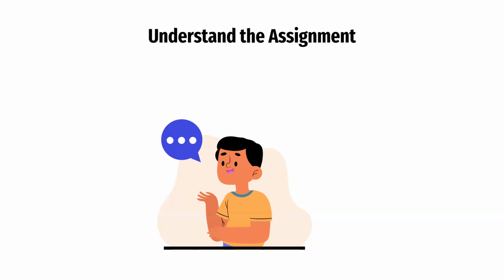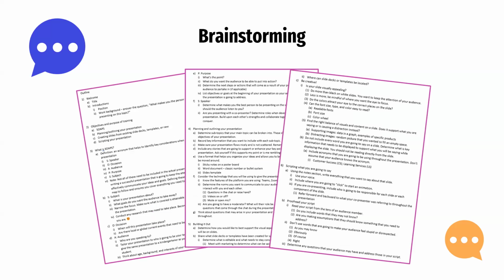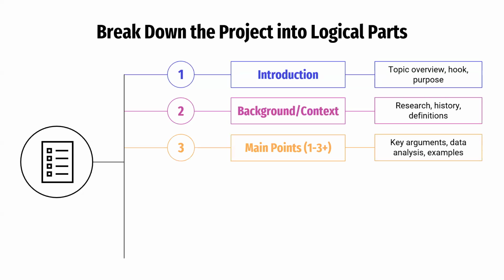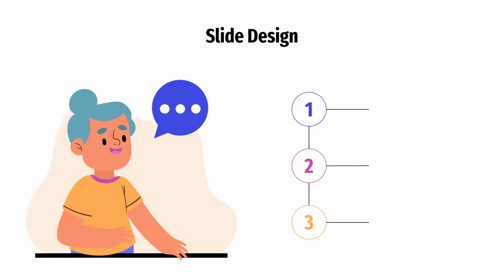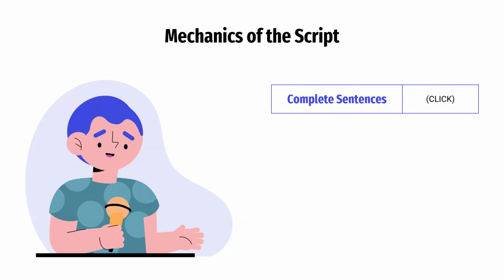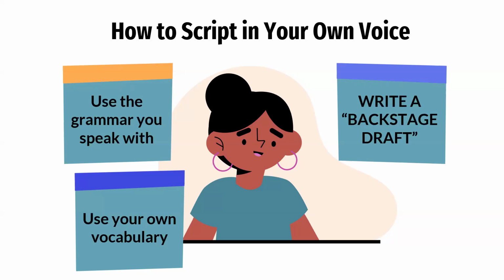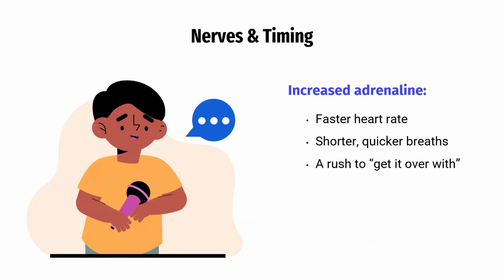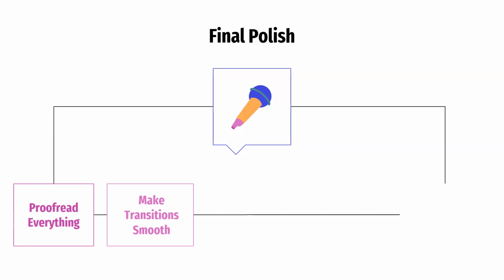Preparing a Presentation | Student Success Webinar Series | Spring 2025 | Tutor.com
Do you find yourself anxious over where to start when it’s time to give a presentation? Not sure how to bring all the pieces together? In this webinar, you'll learn how to:

* Structure a presentation
* Divide up the work effectively for a group presentation
* Present confidently before your peers

Come see how you can use these suggestions and tips to increase your presentation confidence!

This session is led by Tutor.com's Training and Development Team.

 / tutordotcom

Since its incorporation in 2000, Tutor.com has delivered more than 28 million individualized online tutoring and homework help sessions to students. The company's 4,000+ vetted and qualified tutors provide learning assistance that is available 24/7 in a wide variety of subjects. The company's mission is to instill hope, advance equity, and catalyze achievement in schools and communities.

Tutor.com powers tutoring and homework help programs for the U.S. Department of Defense and Coast Guard Mutual Assistance Program, colleges and universities, K–12 school districts as well as state and local and libraries, and companies offering employee benefit programs.